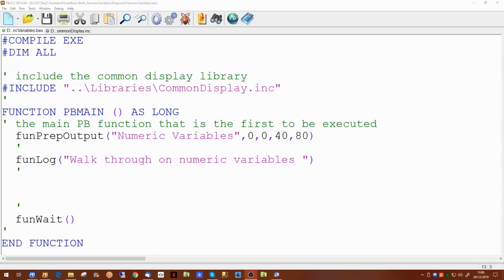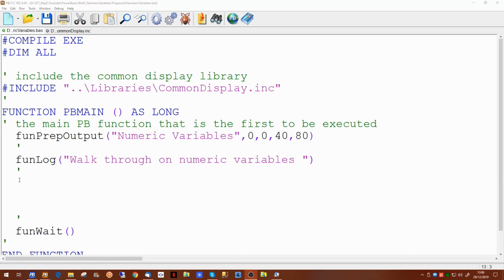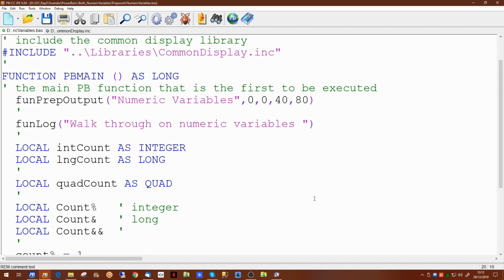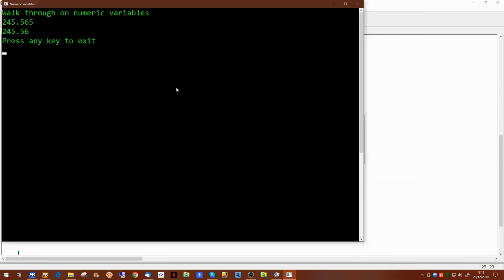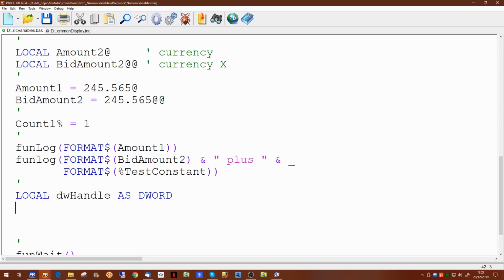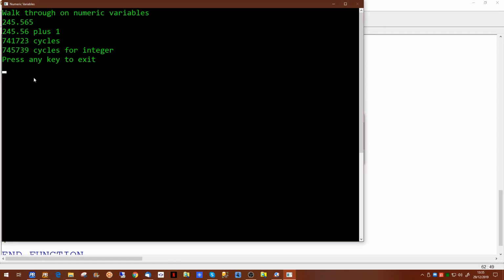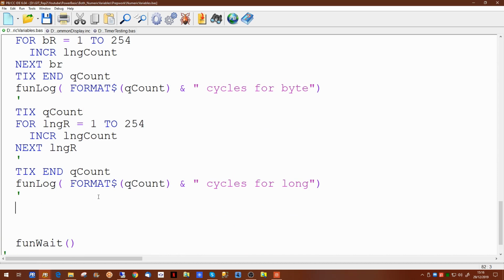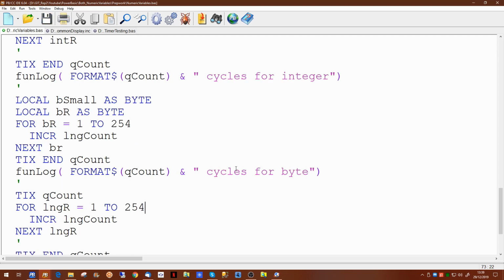PowerBasic Window & Console Compilers - Numeric Variables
This video covers the definition and use of Numeric Variables within both the PowerBasic Windows and Console compilers.